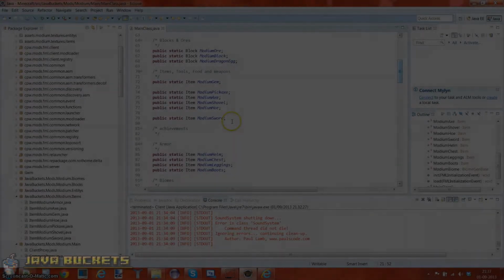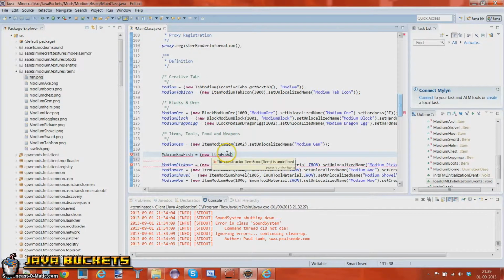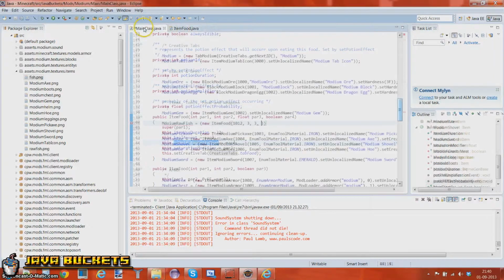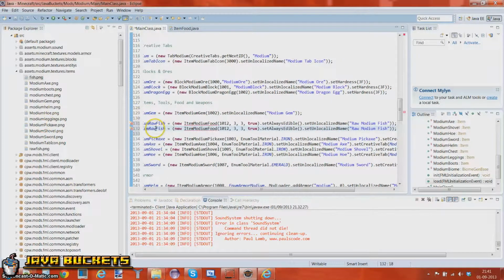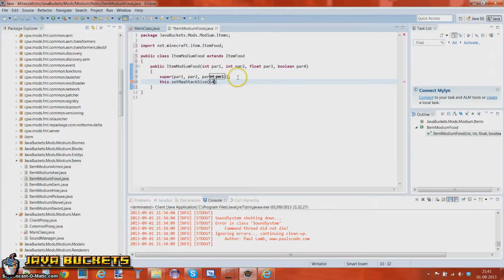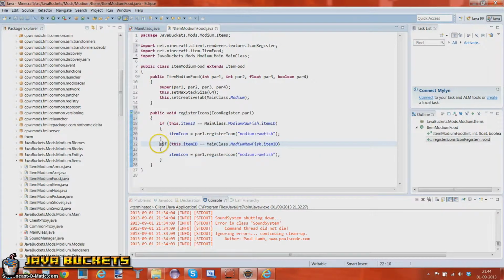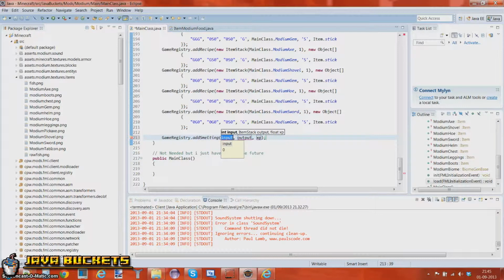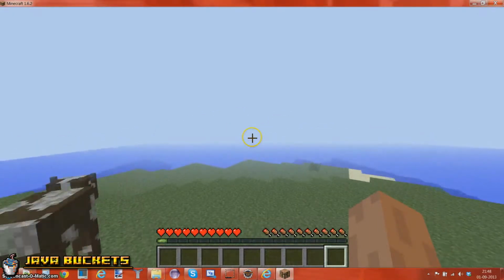Minecraft Modding for Beginners: Tutorial 14 - Food -